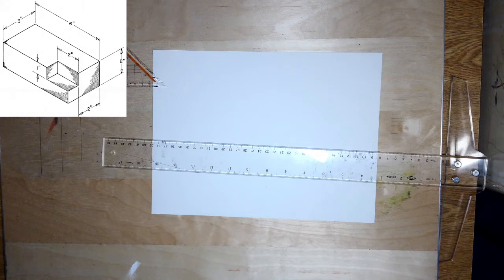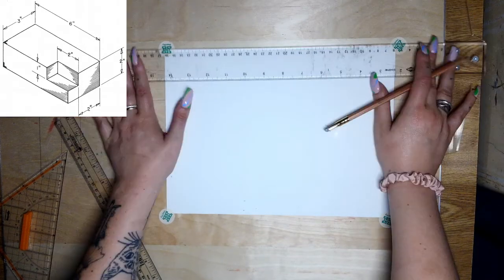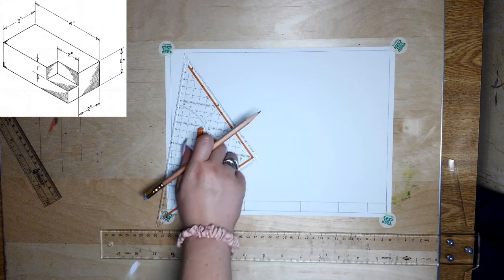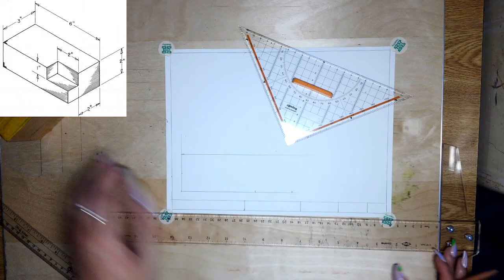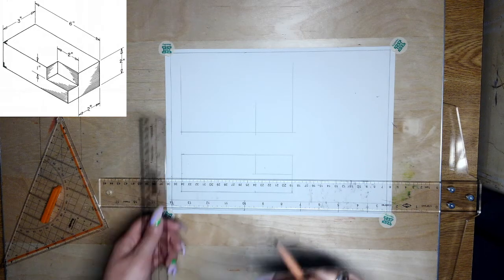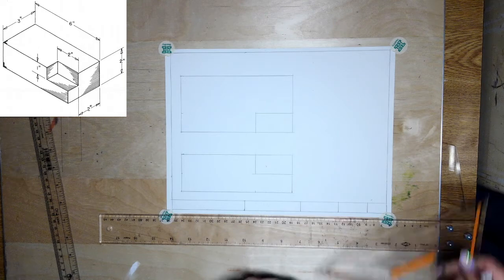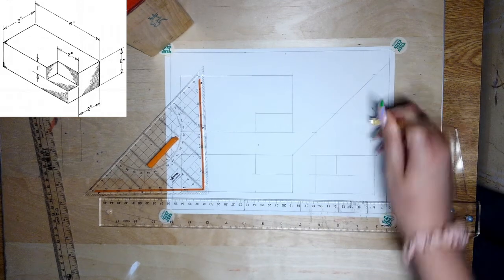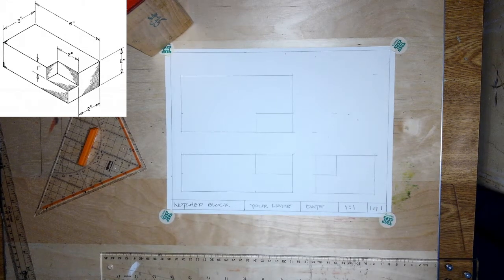03 Notched Block